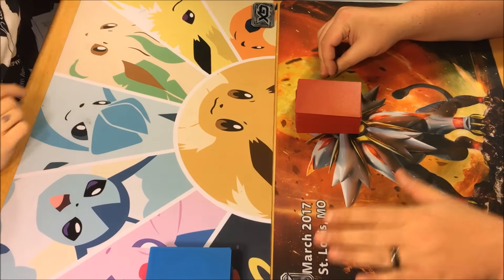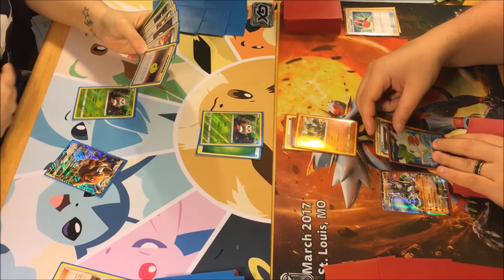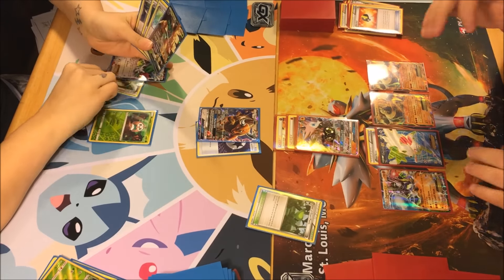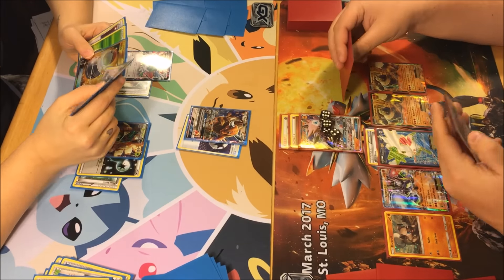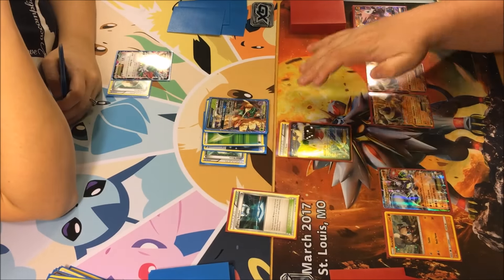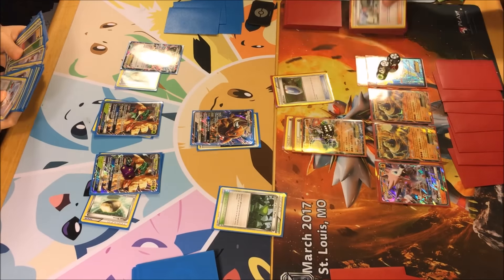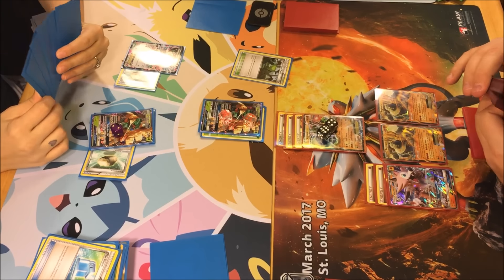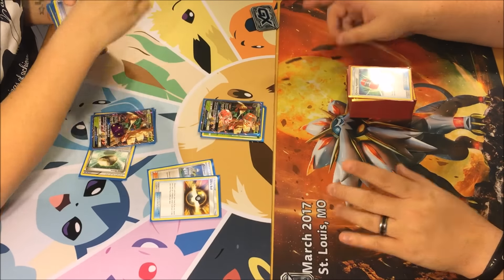Tabletop Pokemon Battle! Decidueye GX vs. Lycanroc GX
Welcome to another Episode of Pokemon Battle! This time around I deck test a new deck and Sierra sticks with old faithful, lets see how the first game goes!